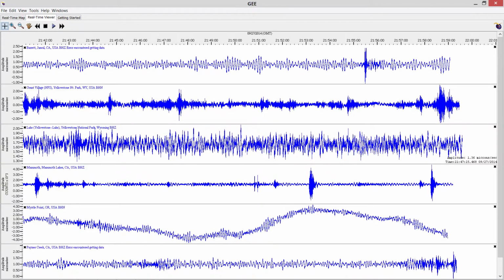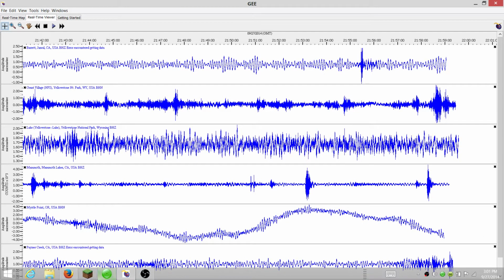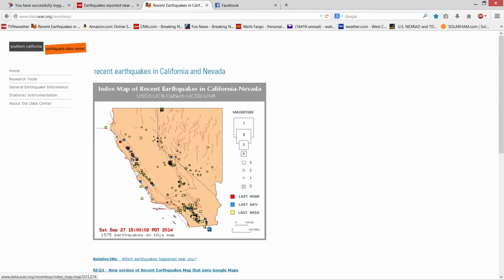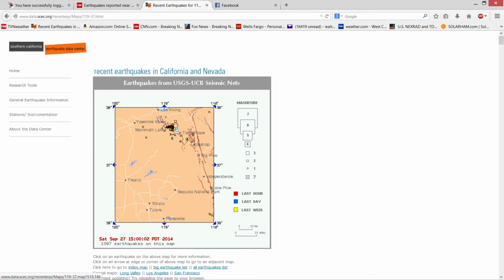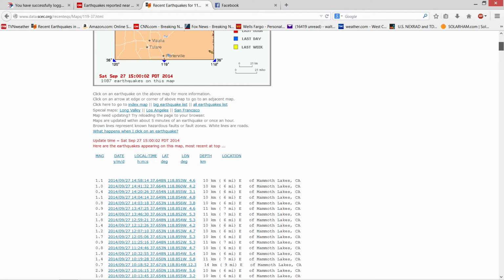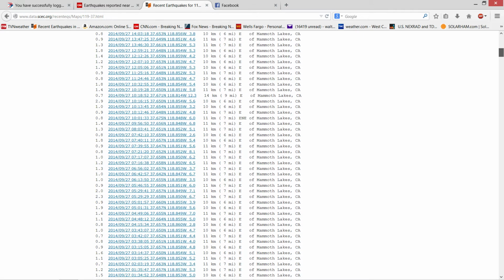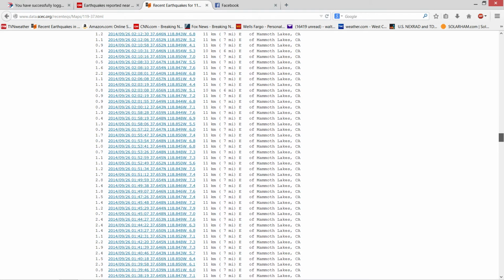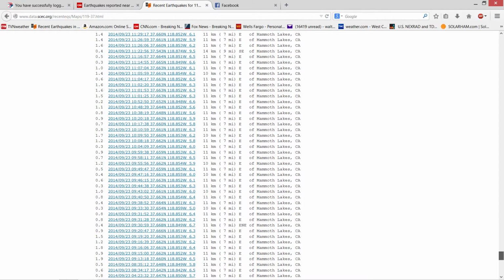Massive Earthquake swarm at mammoth lakes super volcano.. in southern California.1000+ eq's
major swarm going on... 9/27/2014     Earthquake swarm at mammoth lakes super volcano.. in southern California.1000+ eq's
Earthquake swarm at mammoth lakes super volcano.. in southern California.1000+ eq's